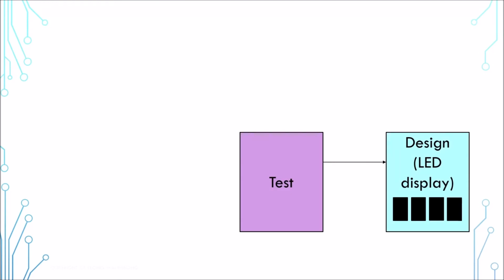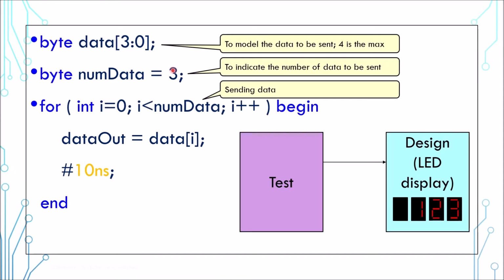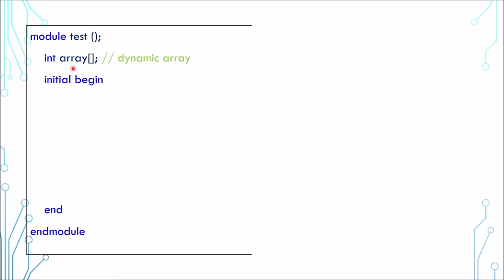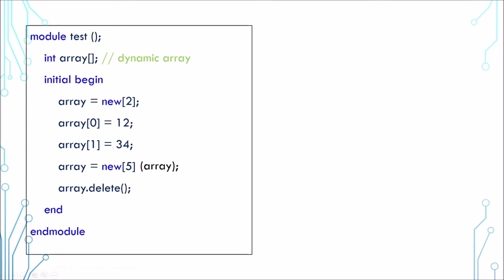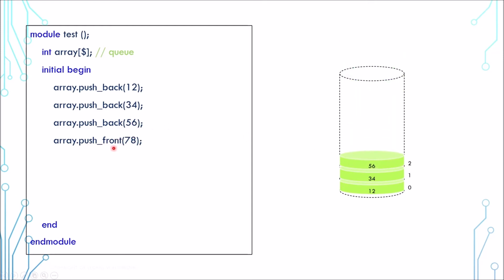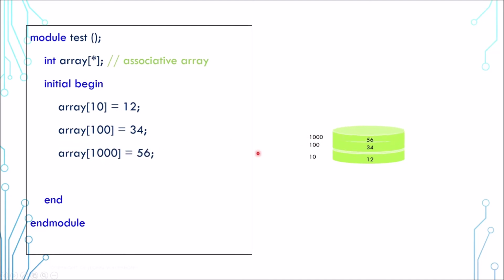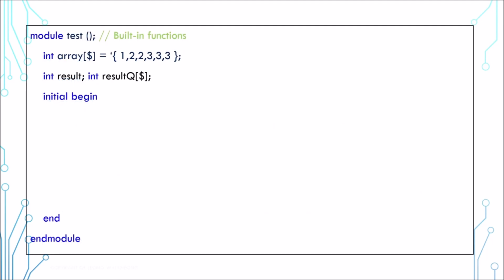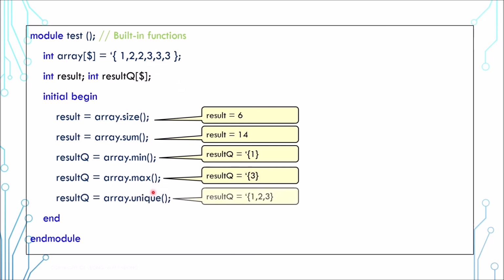SystemVerilog Tutorial in 5 Minutes - 08 Variable Size Array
00:00 Intro
00:09 Use case
01:11 Three types of variable sized arrays
01:22 Dynamic array
02:04 Queue
03:01 Associative Array
03:35 Summary for all three types of variable sized arrays
03:57 Common built-in function
04:44 Summary